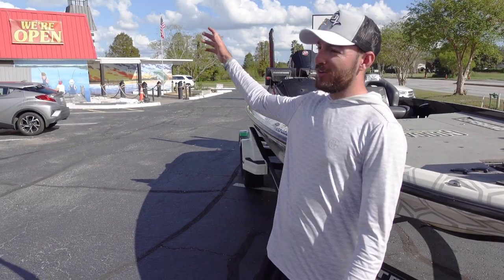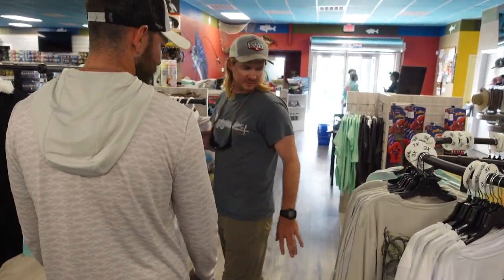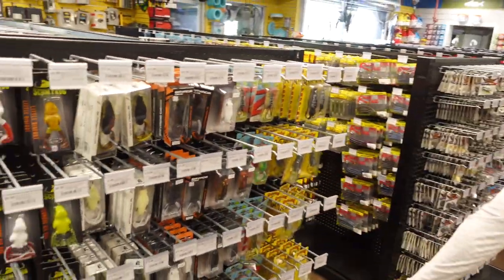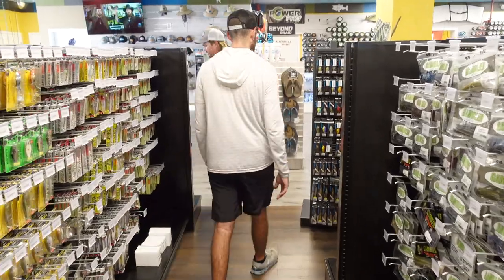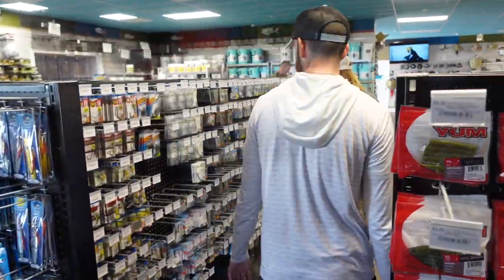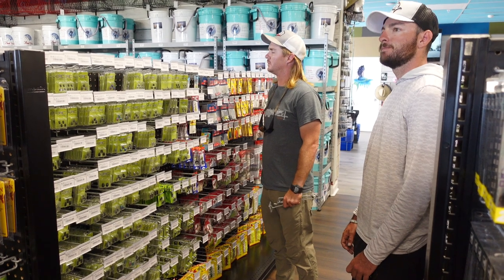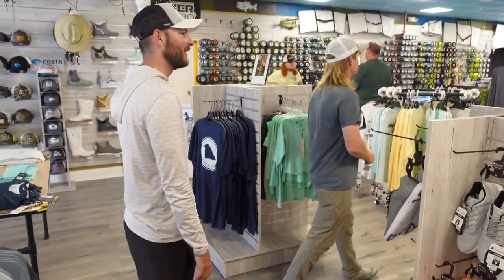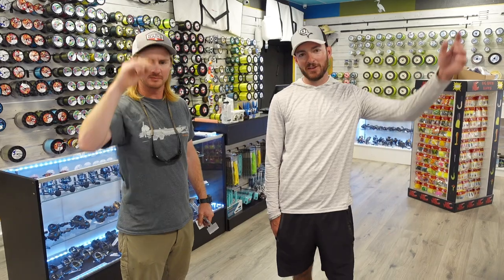NEW Tackle SUPER STORE in Central Florida!! (Tackle Shop Tour)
NEW tackle store in Central Florida! This place has EVERYTHING!

LAKELAND FISHING OUTFITTERS
1330 E MEMORIAL BLVD

DISCOUNTS!!
‣SAVE ON LITHIUM BATTERIES (MONSTERMARINELITHIUM.COM) WITH CODE "GREICO22"

MLF PRO CIRCUIT VIDEOS!!

Tags